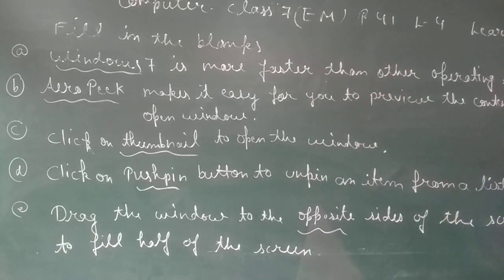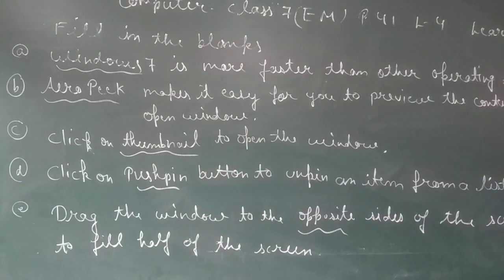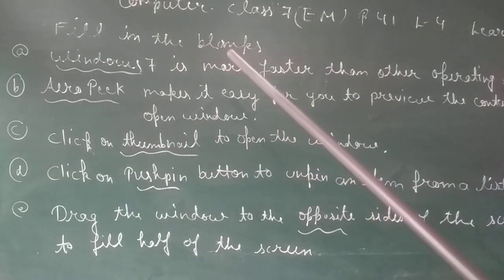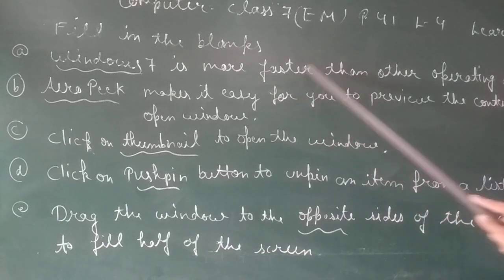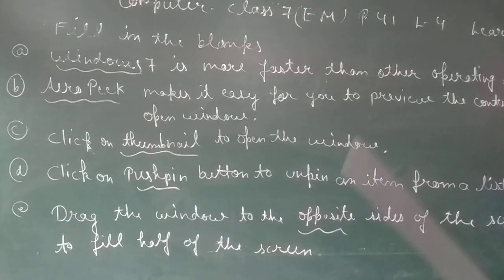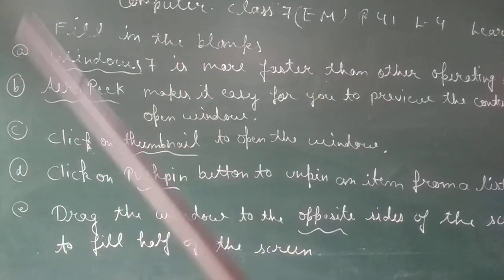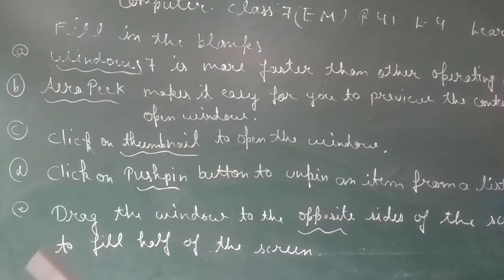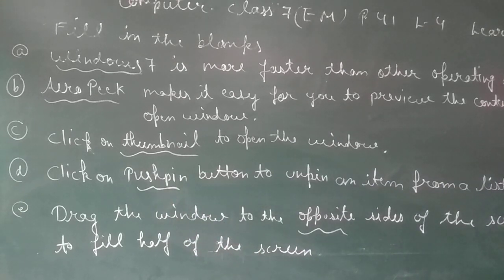Computer class7EM 17.9.20